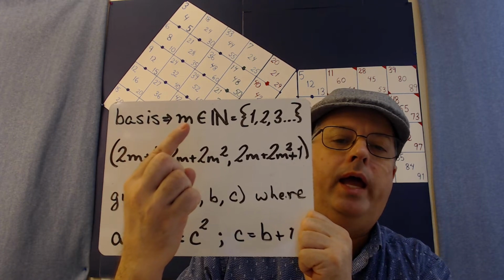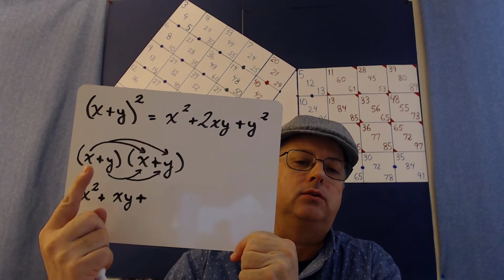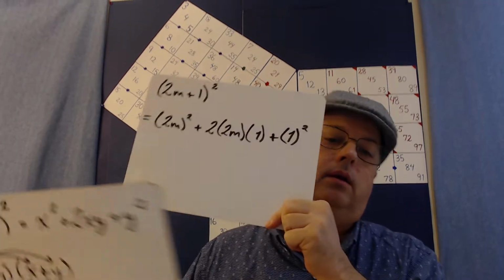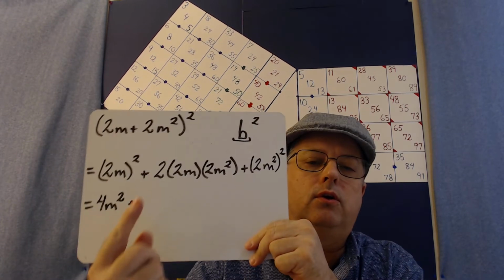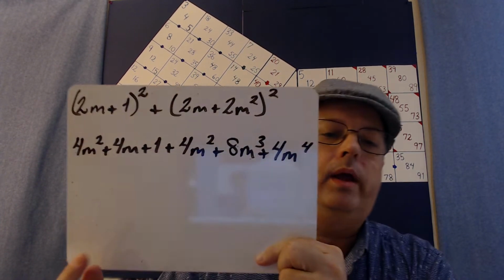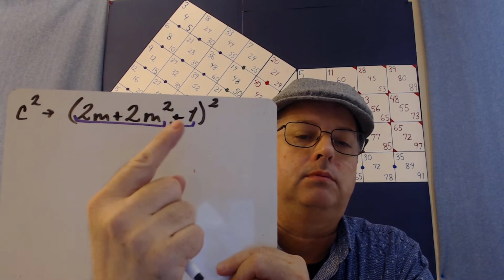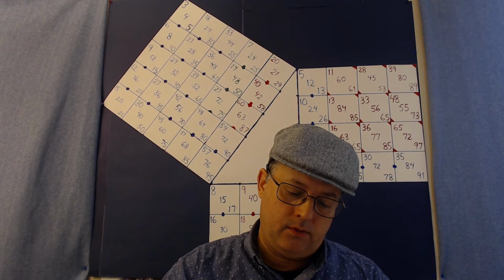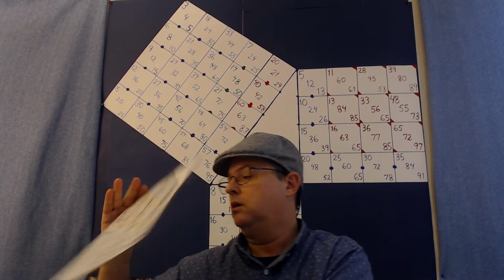1st generator part B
Looks at underlying concepts behind the 1st formula that generates pythagorean triples. Here we check out the expansion of the formula to show that it is a solution to the pythagorean theorem.